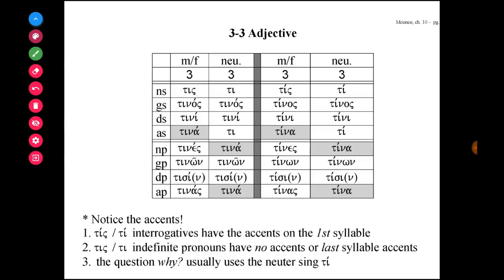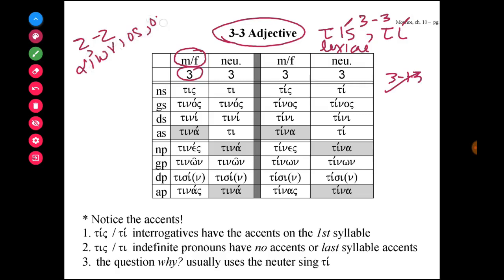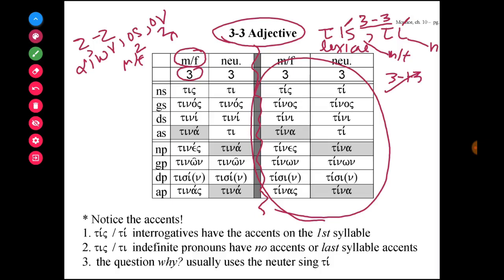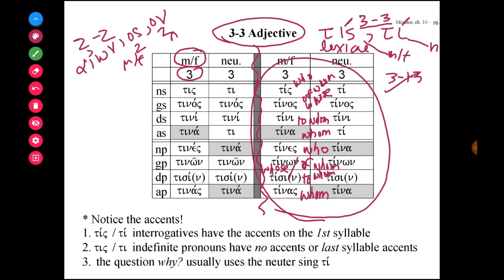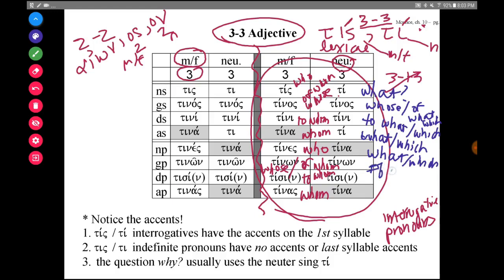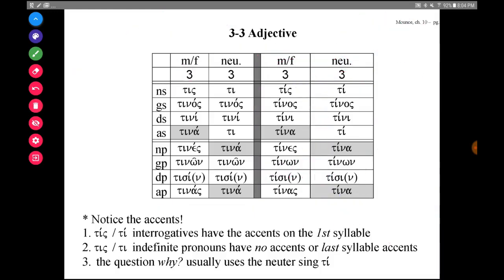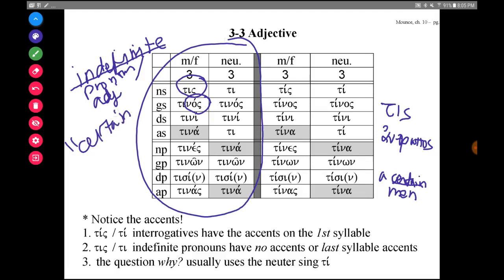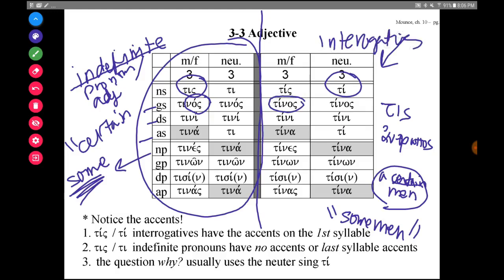Module 6 Part 4 3-3 Adjectives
This instructional video covers the 3-3 Adjective and concludes the lesson content on the 3rd declension nouns